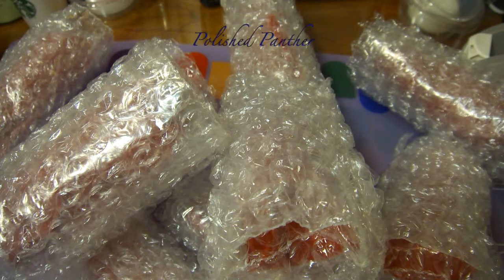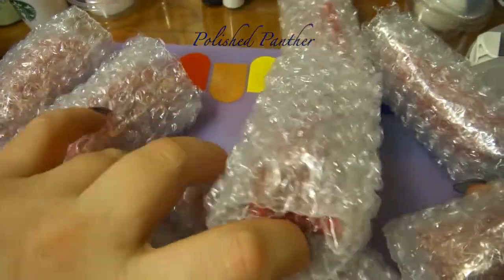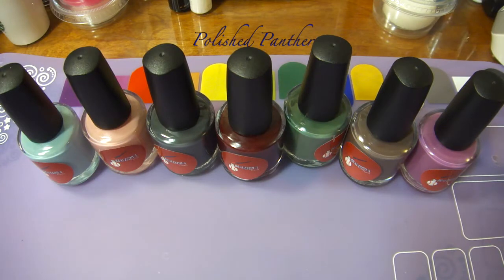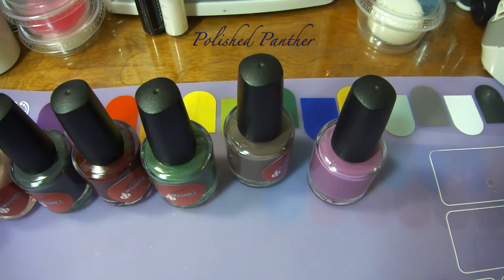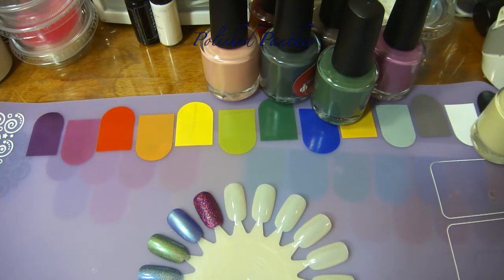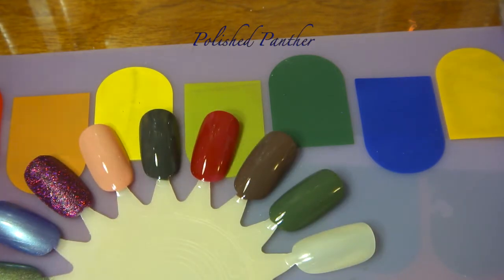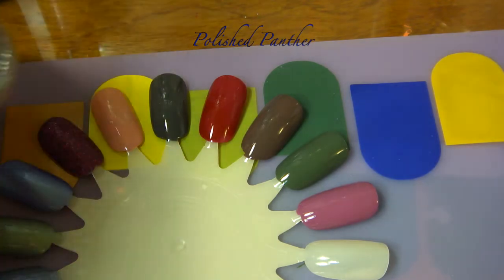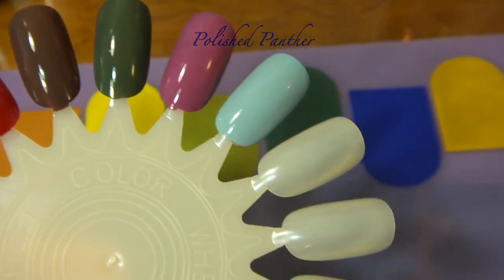Braves Diva Polish Thank You For Being A Friend Collection Swatches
Polishes swatched are
Pussycat
Shady Pines
Picture, It... Sicily...
Chocolate Cheesecake
Beat It, Ya 50-Year-Old Mattress
Hi! It's Me, Stan!
I'm as Jumpy as a Virgin at a Prison Rodeo